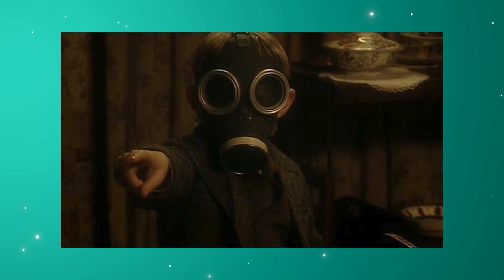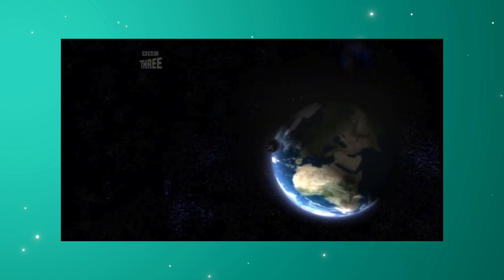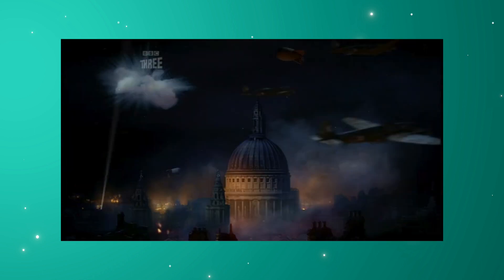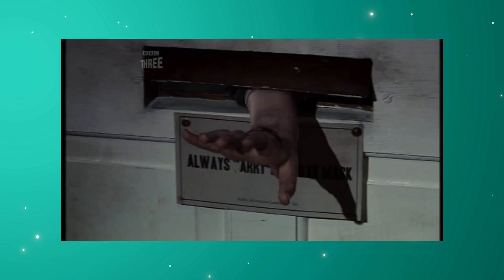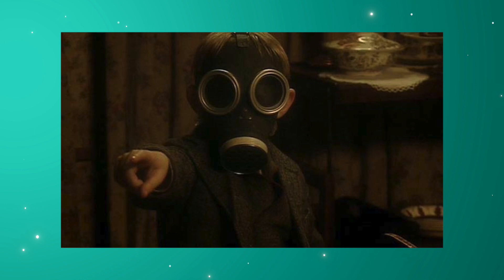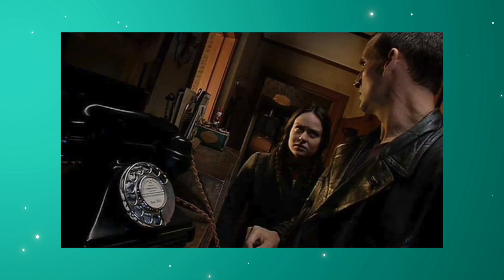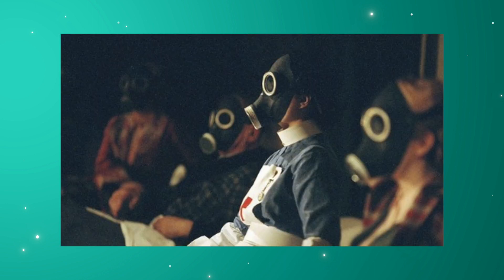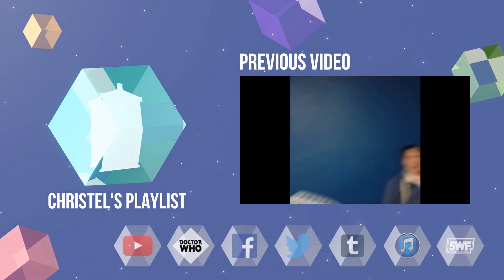Doctor Who: The Empty Child / The Doctor Dances - 5WF Review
Christel celebrates 10 years of New Who by revisiting her first episodes of Doctor Who - The Empty Child & The Doctor Dances.

5WF Theme, "Three" by David Boskett and Richard B Brookes